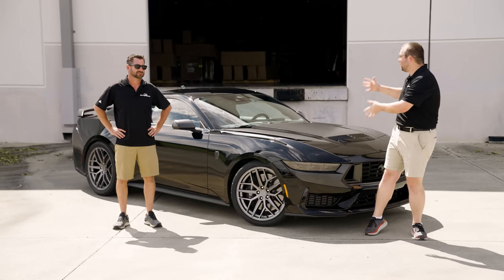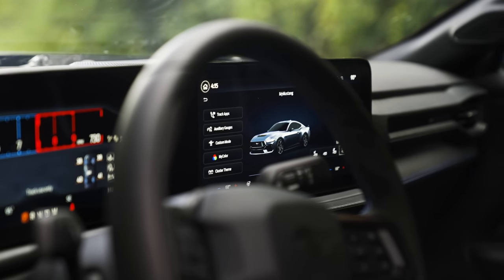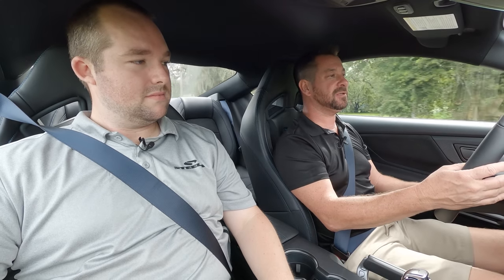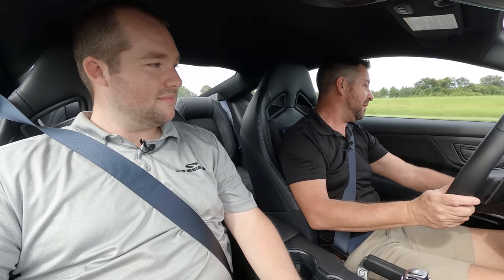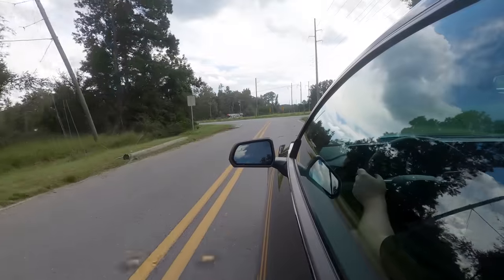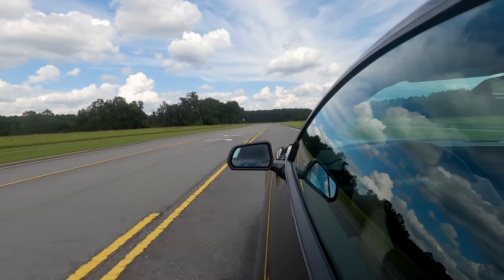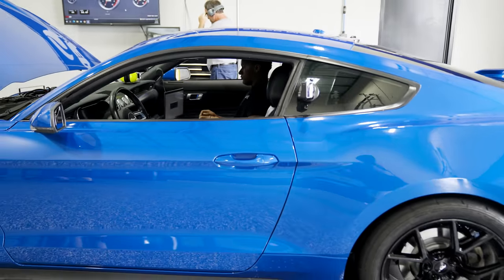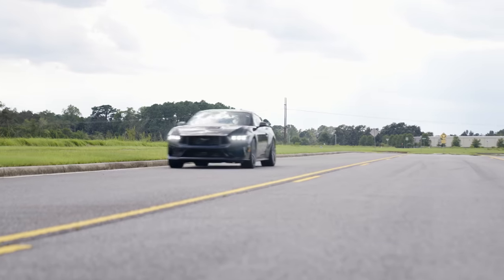Behind the Wheel of a Modified 2024 Mustang Dark Horse!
As good as the 2024 Dark Horse looks sitting still, it's all about the driving experience when it comes to this car. Scott Boda, our Director of Manufacturing and seasoned drag racer, hasn't had the opportunity to drive a new '24 yet, so what better than the Dark Horse to experience the S650. Better yet, we threw a couple mods on the car, most notably the Dual Rate Springs, and took it back out on the road.